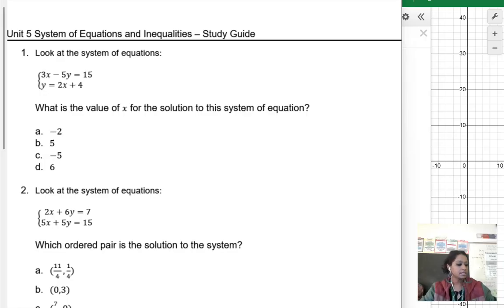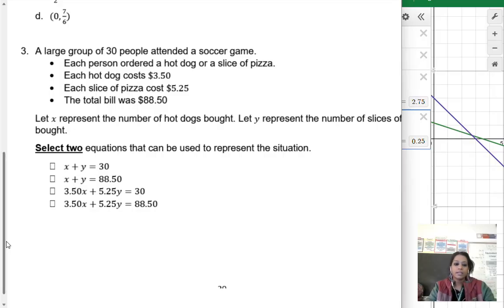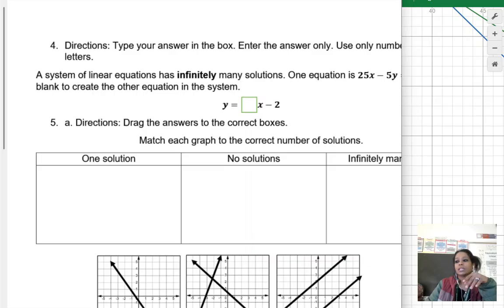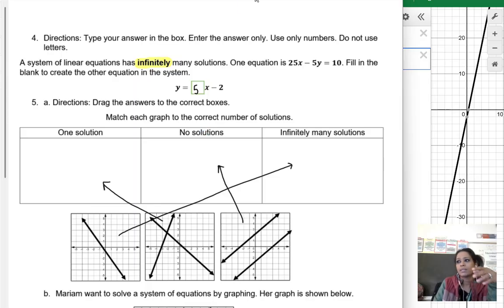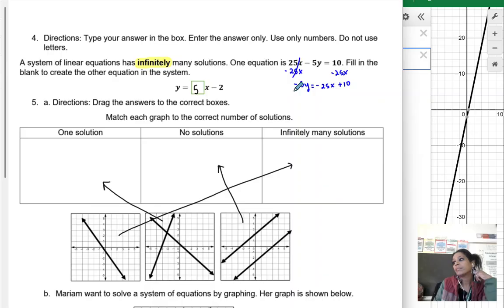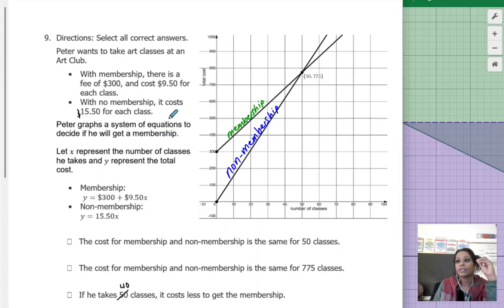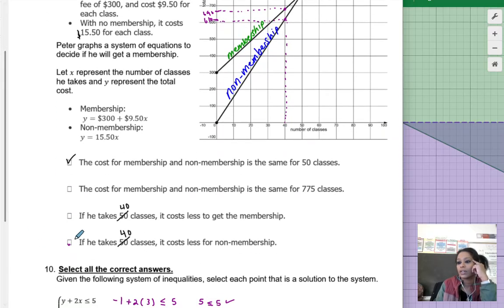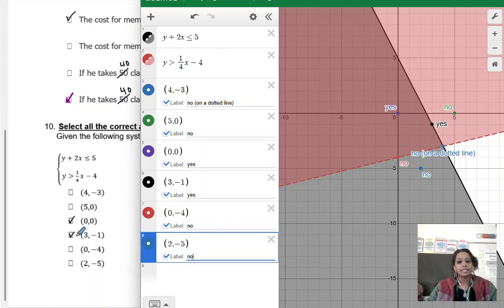Unit 5 System of Linear Equations Study Guide for the test 2026